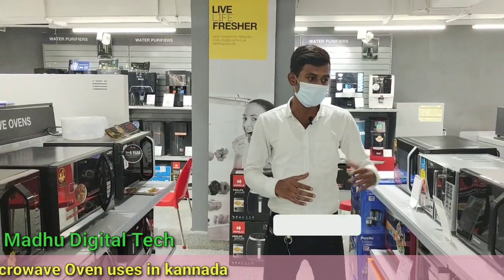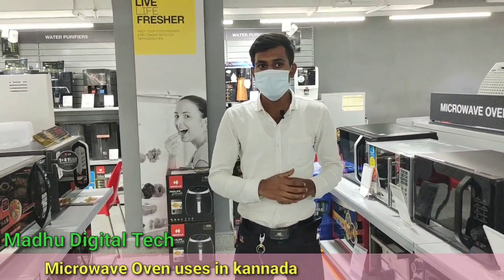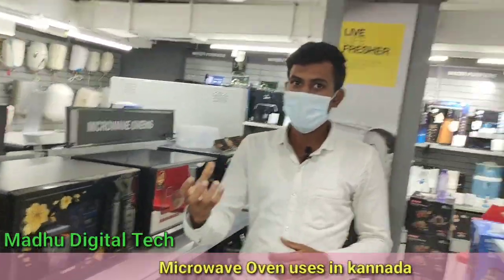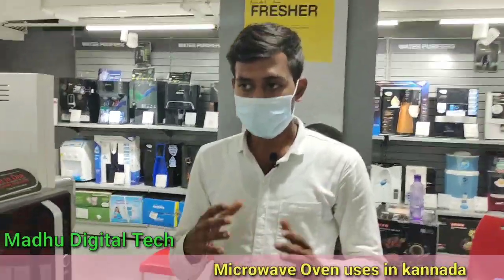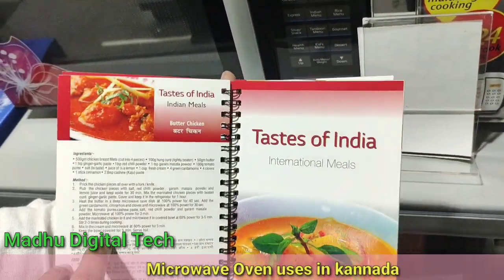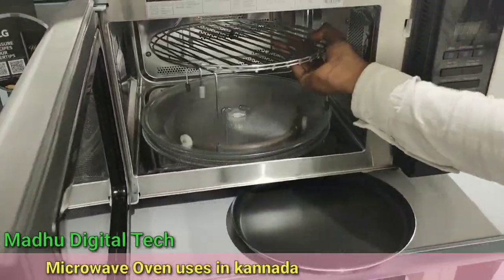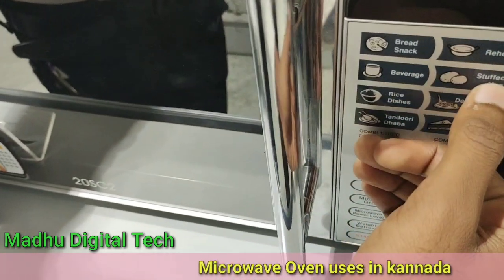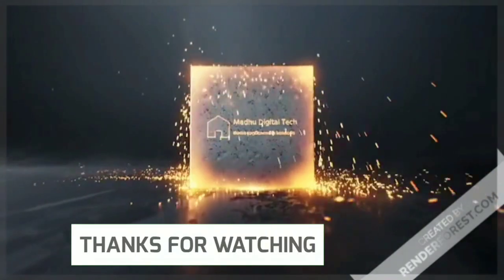uses of microwave oven in daily life in kannada || ಮೈಕ್ರೋವೇವ್ ಓವನ್ ಉಪಯೋಗಗಳು ಕನ್ನಡದಲ್ಲಿ || how to use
uses of microwave oven in daily life in kannada
how to use microwave oven in kannada
how to use lg microwave oven in kannada
Solo micro oven
Convection micro oven
Grill micro oven

Technology in kannada
Kannada information